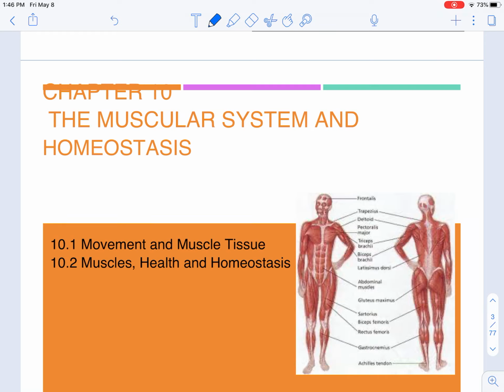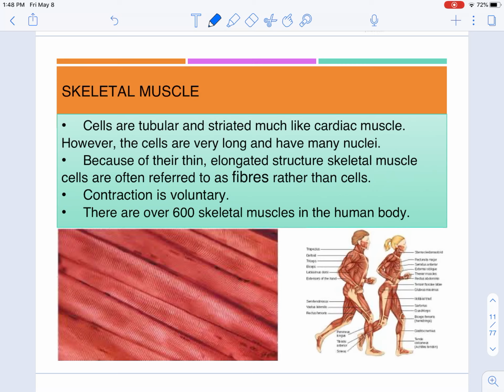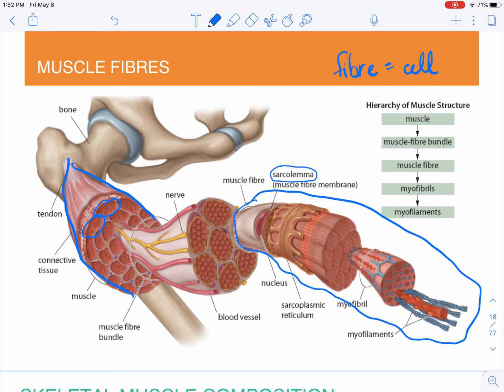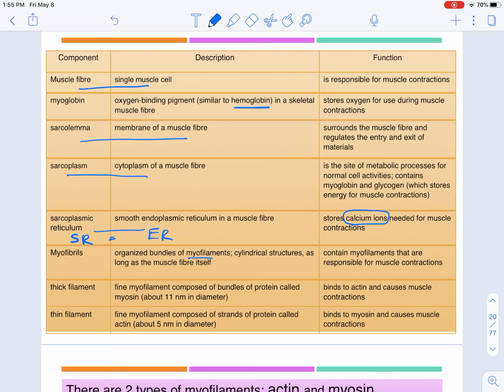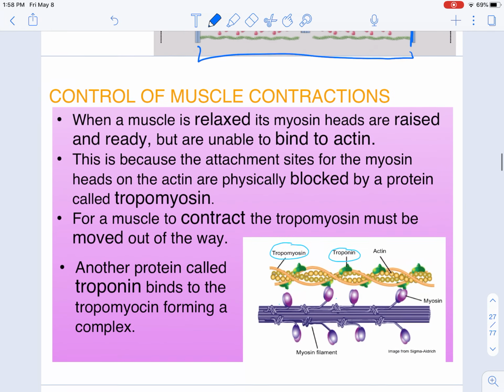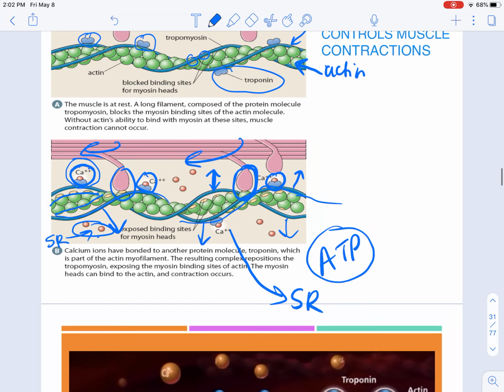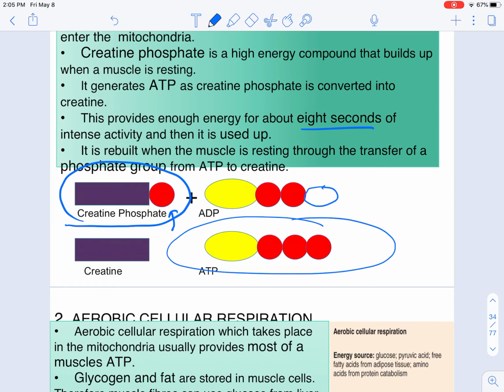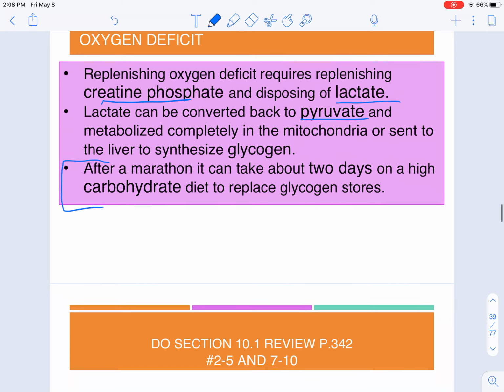B20 Ch 10.1 video lesson: Muscle Function